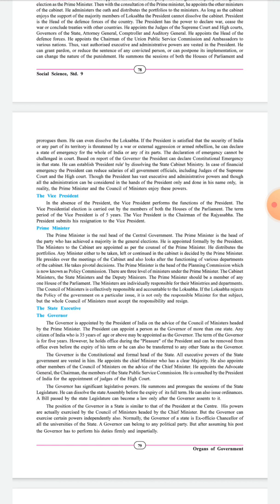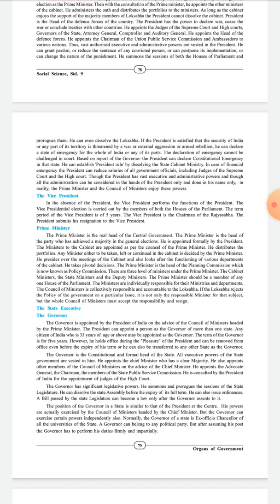01 09 20 std9 S S chp10 p 5